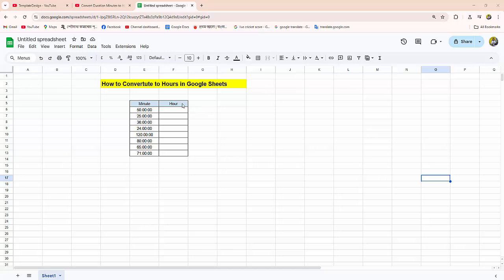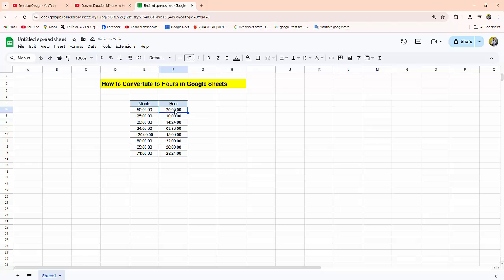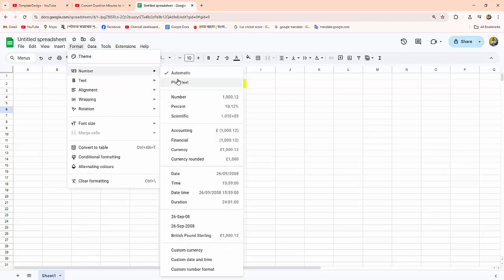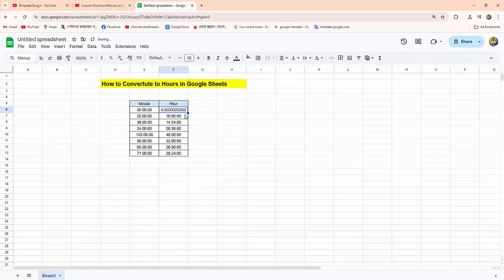How to Convert Minute to Hours in Google Sheets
"Learn how to easily convert minutes to hours in Google Sheets! In this tutorial, we’ll go step-by-step through the process, showing you how to use simple formulas to convert any number of minutes into hours. Whether you’re tracking time, analyzing data, or just need a quick conversion, this guide will help you get it done fast. Perfect for beginners and advanced users alike!

Watch now to start saving time with Google Sheets! 🚀